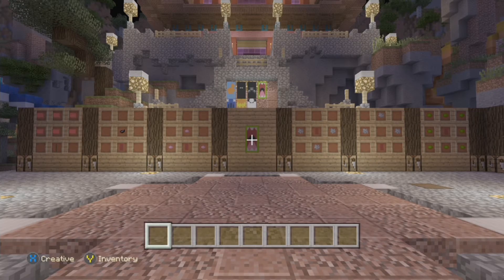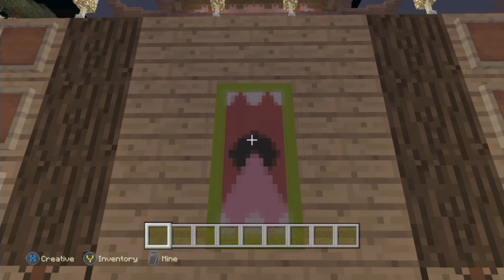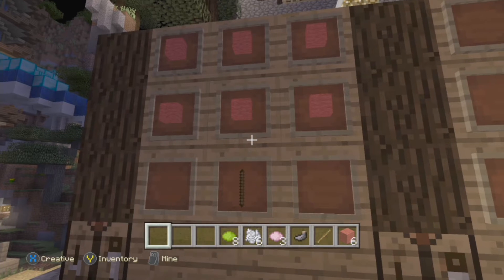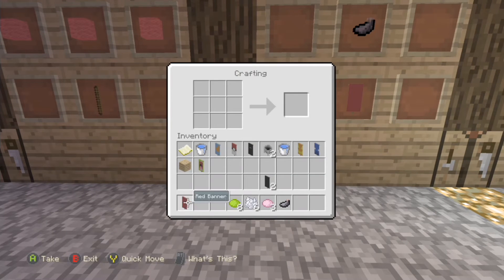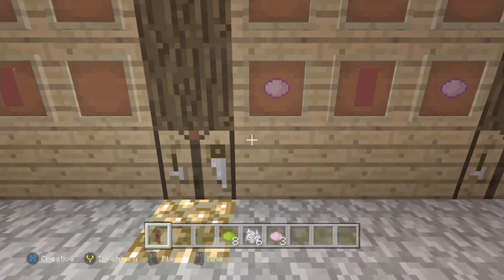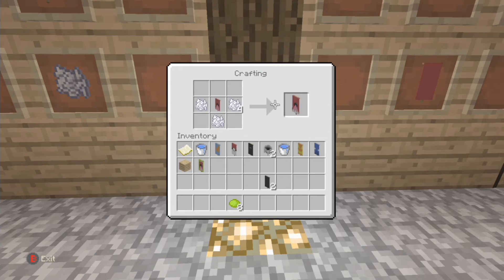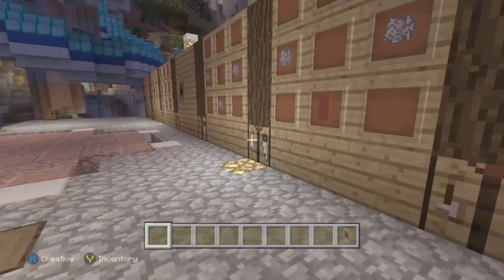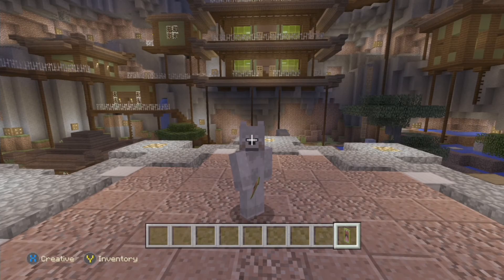Minecraft Console Edition: "Monster Mouth" Banner Tutorial [7]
Minecraft Console Edition (PS4, PS3, XBOX 360, ONE, VITA)  The Monster MouthBanner tutorial! This episode is showing you how to make a Monster Mouth banner! Show your support for Monsters!

Minecadia!